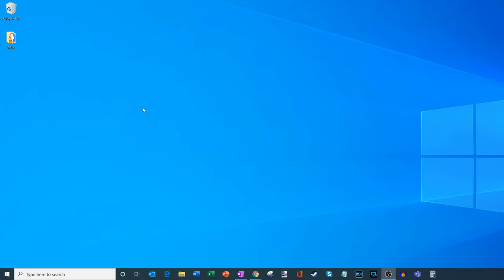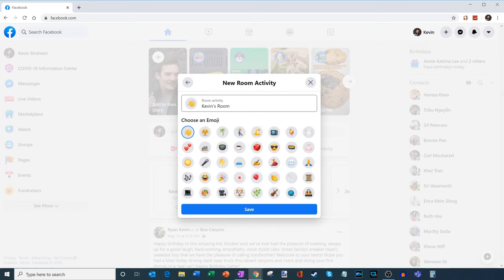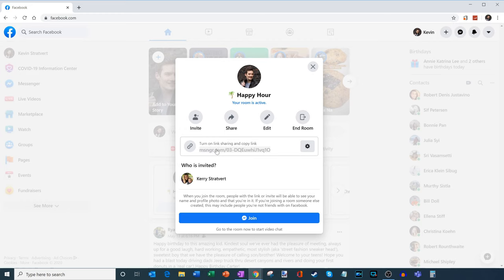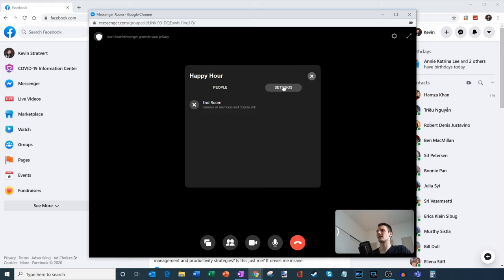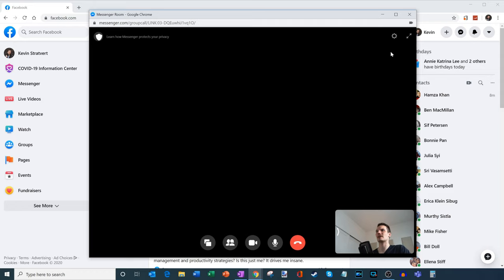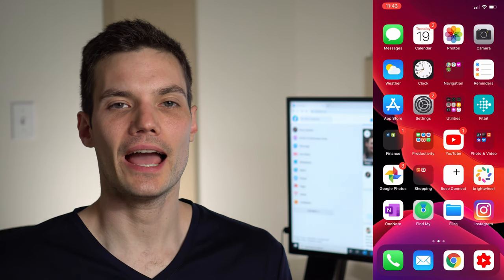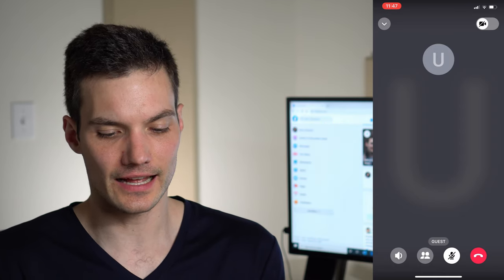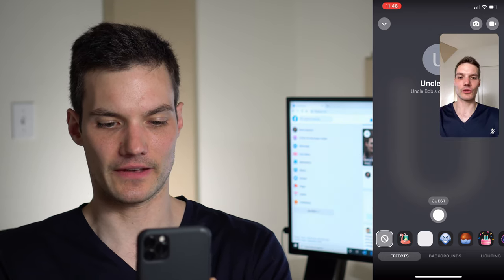How to use Messenger Rooms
In this step-by-step video, learn how to use the new Facebook Messenger Rooms to video conference with multiple people. In this video, I demonstrate how to use Messenger Rooms on your PC via Facebook.com and on your Phone with the Messenger app. Messenger Rooms is currently rolling out to additional Facebook products, including Instagram and WhatsApp.